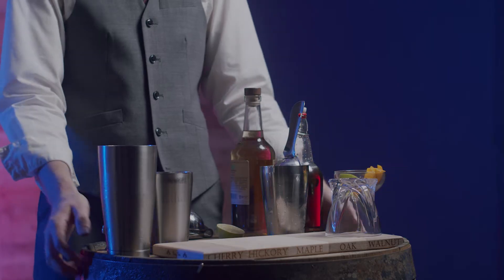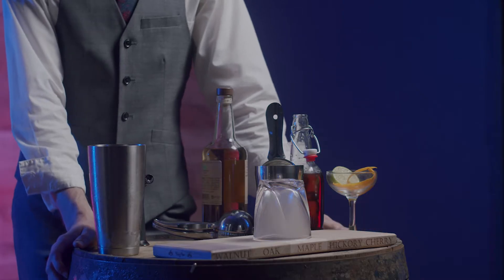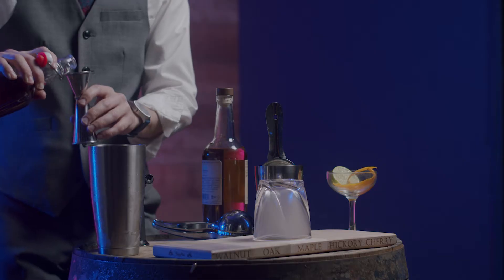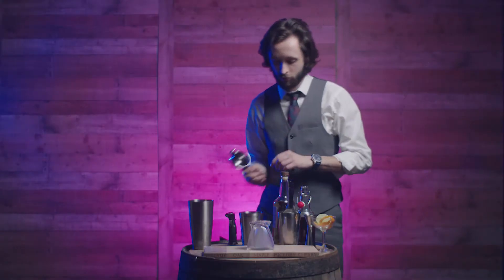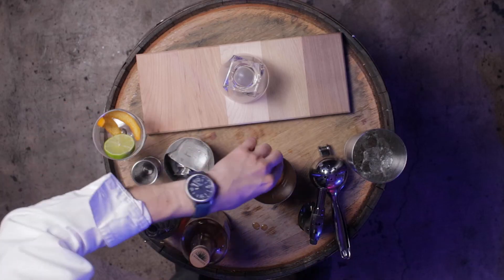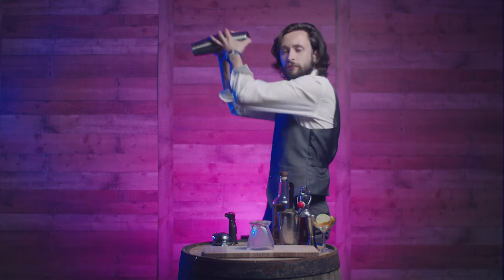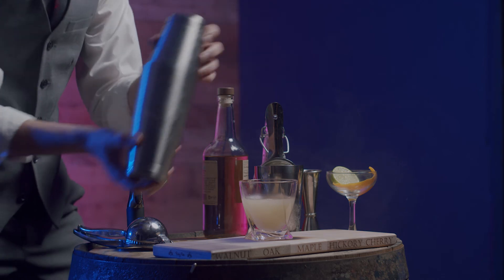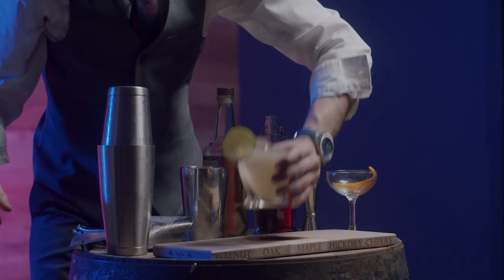How to some a cocktail using the 5-in-1 Multi Flavor Wood Board.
Busy Bee focuses on providing innovative and affordable barware tool sets which are meant to enrich your experience, without compromising on the quality of your drink. We make it a rule from working only with premium materials and reliable manufacturers, in order to live up to your rigorous standards. Should you not be entirely pleased with your purchase, our customer care department is at your disposal!

Add A Luxurious Touch To Your Next Cocktail Party With Our Cocktail Smoker Kit!

The Busy Bee cocktail set bartender kit perfectly combines functionality with style, revealing unique notes and flavors that pamper your senses with every sip. Made with highest grade smoker woods, including essential accessories such as torch, cooling stone and whiskey glass, this cocktail smoker allows the drink to infuse, taking its richness to another level. Our kit is easy to use by professionals and beginners, allowing you to impress your friends and loved ones with your skills without compromising on safety.

Still not convinced? Here are some of the amazing features of this product:
Set includes: 5-in-1 Multi Flavor Board, whiskey stone a whiskey glass;
Elegant gift box;
Includes clear and easy to understand instructions;
Elegant gift box packaging;
Simple and easy to use;
Exquisite addition to your home bar;
Thoughtful gift for gentlemen, housewarming party, holidays.
You’ll fall in love instantly with this premium drink smoker set!
Can smoker up to 750 drinks!